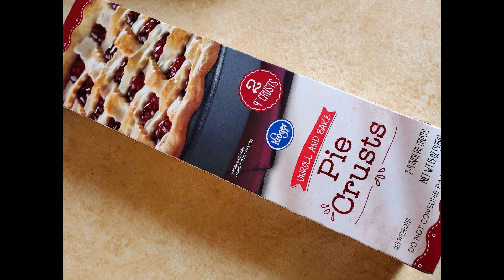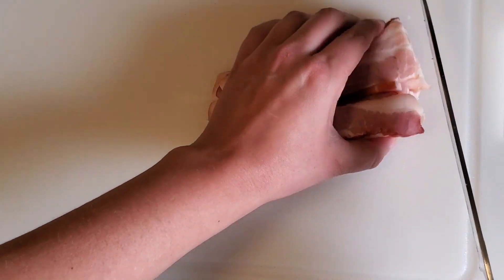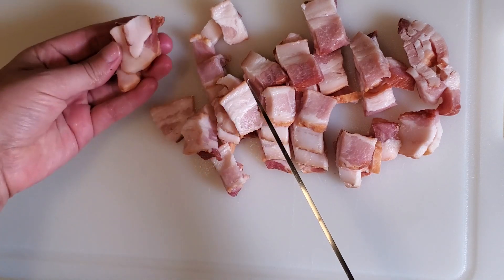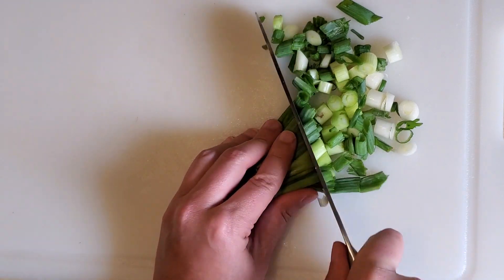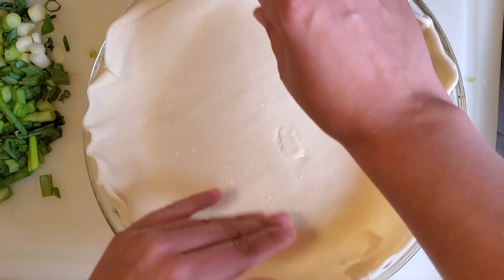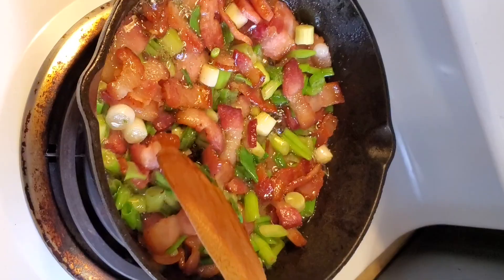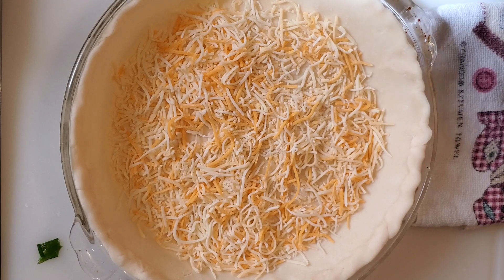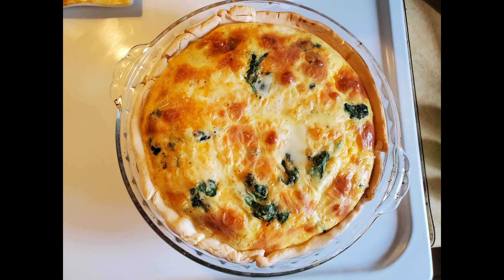Quiche! A great way to use up leftovers in your fridge!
Today I am going to be showing you a very basic but delicious recipe that is perfect for using up small bits of veggies, meats and cheeses. QUICHE! So super easy and versatile, there are endless combinations when it comes to making quiche! Thank you so much for the support you have shown!

Quiche:
1 prepared pie crust (or you can make your own)
6 large eggs
1 cup heavy cream
veggies of your choice
meats of your choice
cheeses of your choice

Bake at 350 for 50 minutes, keep your eye on it, you may need to wrap it in foil for the last 15 minutes to avoid burning. Saute your veggies before adding them in to releash extra moisture, you won't want this in your finished product!

Have a great day and enjoy!